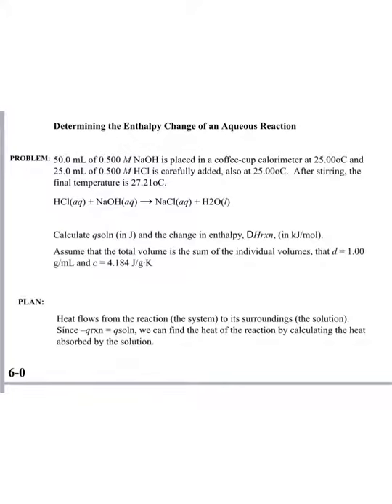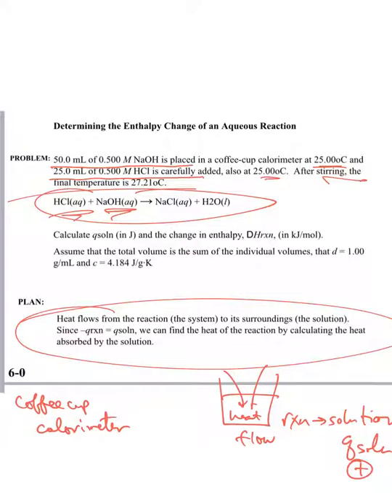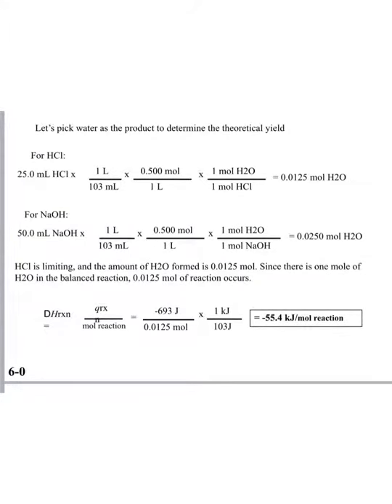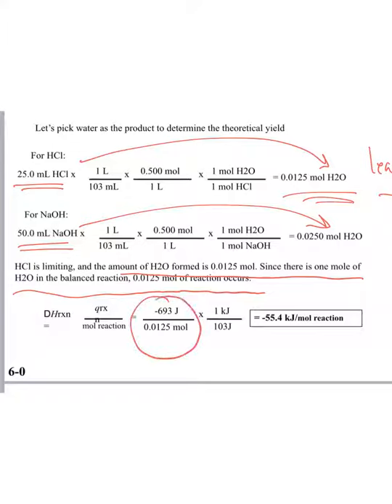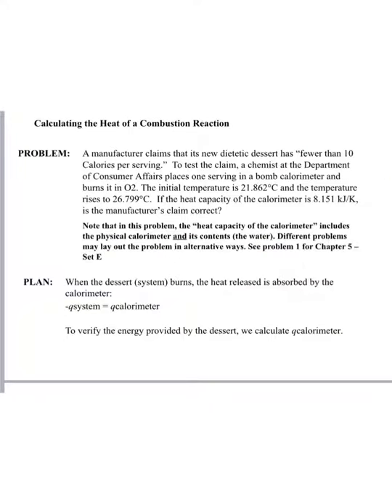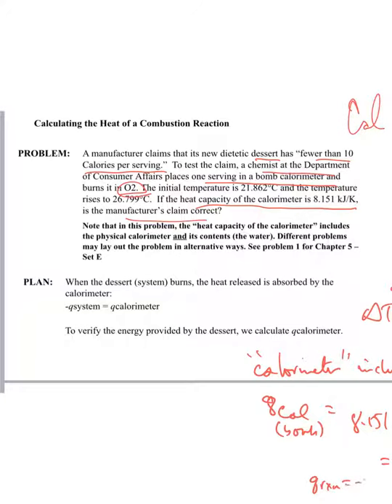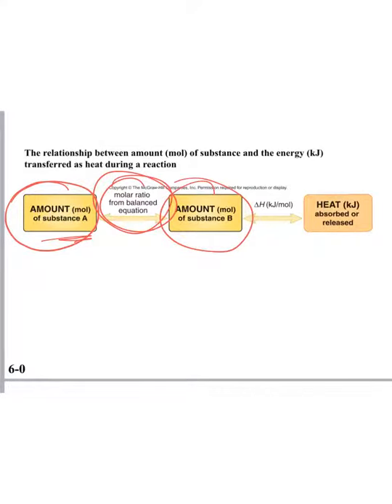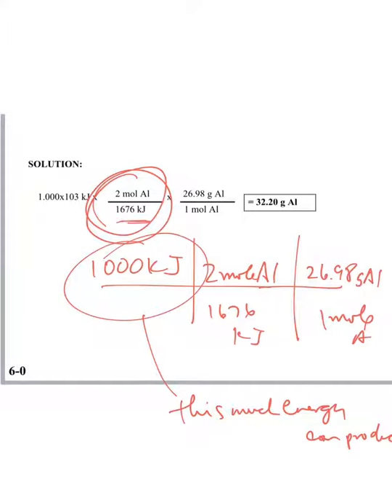Chapter 5 - part3